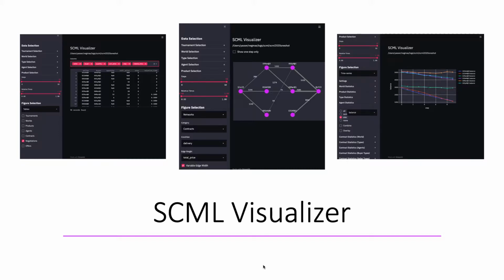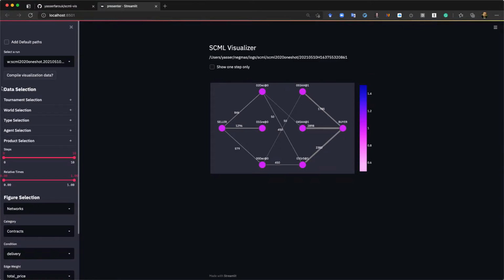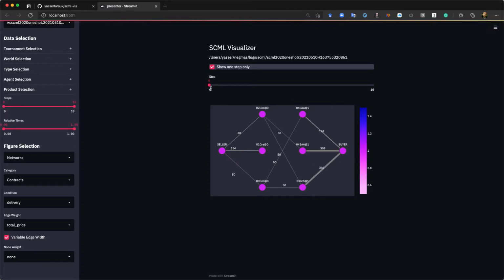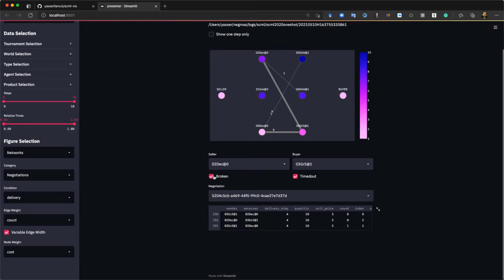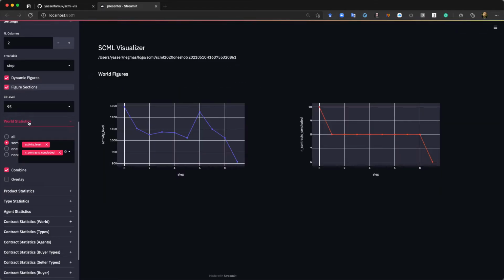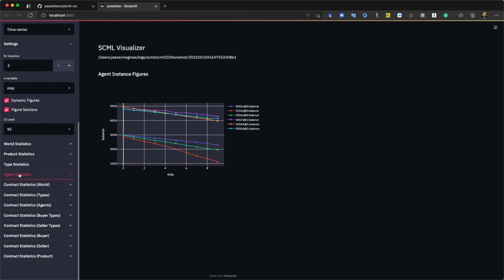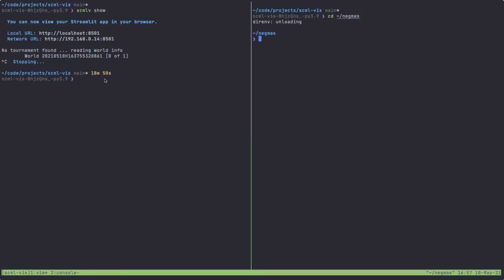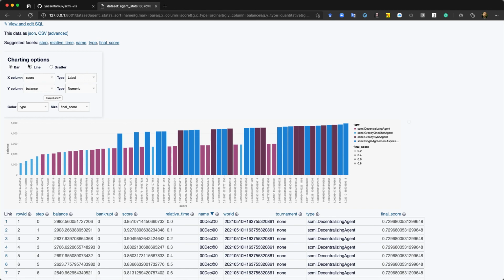SCML Visualizer (An Introduction)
SCML Visualizer is a new software that allows you to visualize world simulations and tournaments of scml.

You can install it using: pip install scml-vis

This is a new software and it is still under active development. It has rough edges. If you have any issues using it, please raise an issue on github.

Happy coding!!